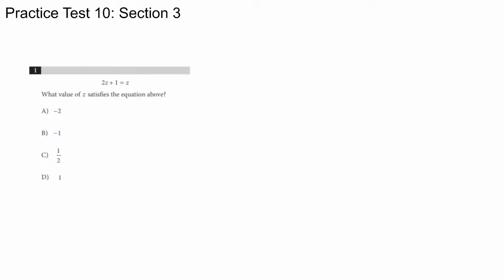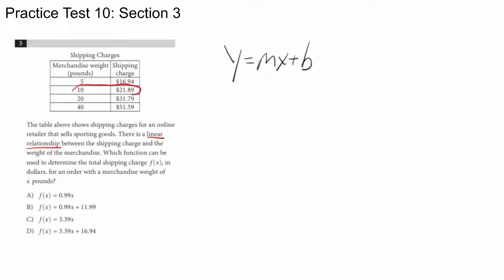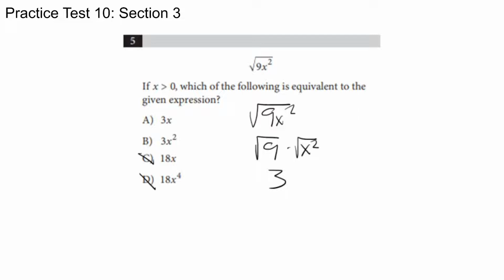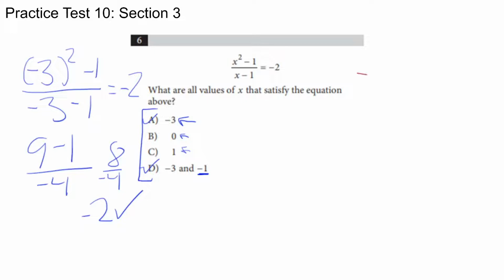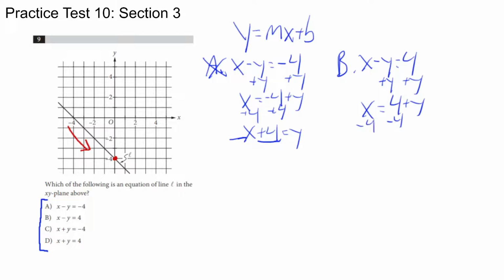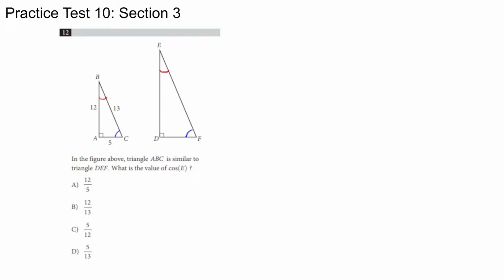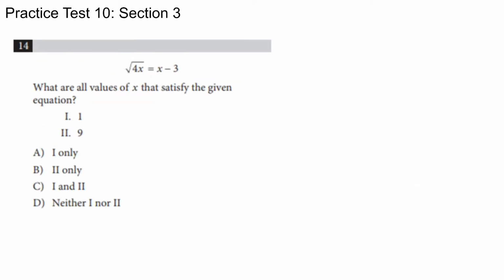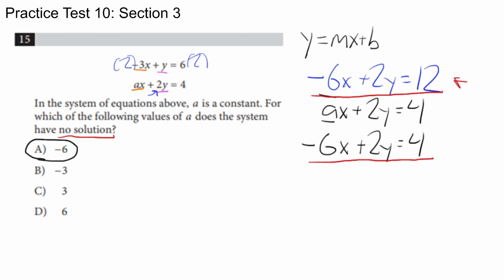SAT Math: College Board Test 10 Section 3 Multiple Choice Walkthrough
This video will go through the multiple choice questions of Practice Test 10 provided on College Board's website.

Timecodes:
0:00 Intro
0:15 Question 1
2:18 Question 2
3:19 Question 3
5:47 Question 4
6:55 Question 5
9:55 Question 6
11:45 Question 7
12:24 Question 8
13:37 Question 9
16:05 Question 10
16:58 Question 11
18:09 Question 12
19:34 Question 13
22:20 Question 14
23:50 Question 15
25:54 Answer Key